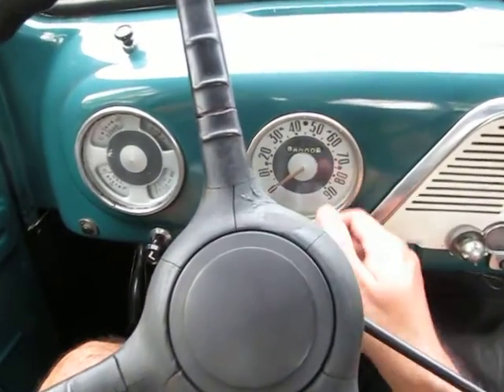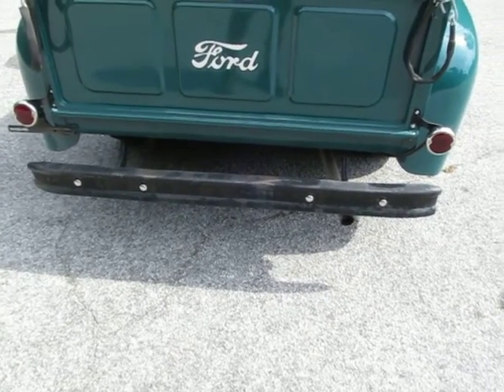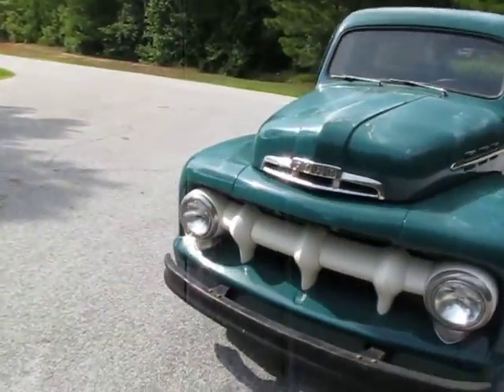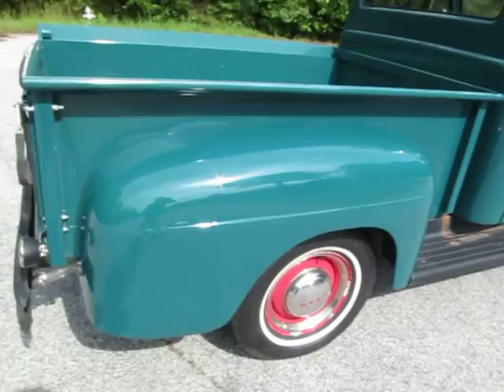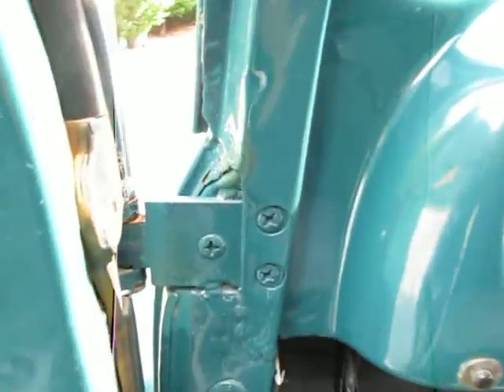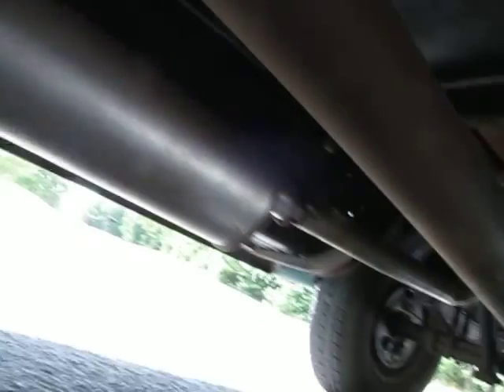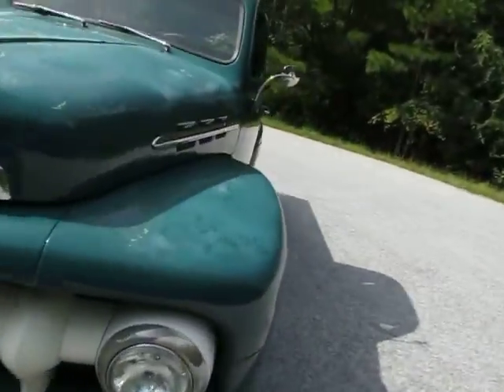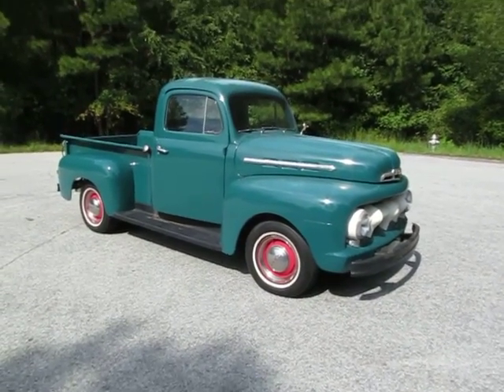1951 Ford F1 Shortbed